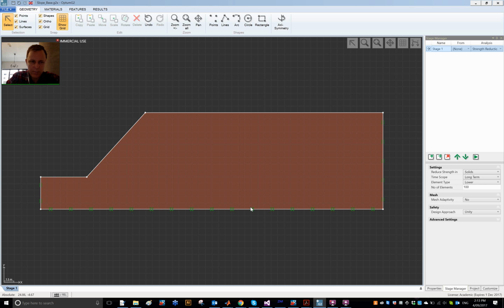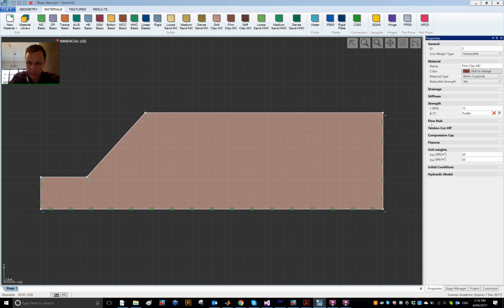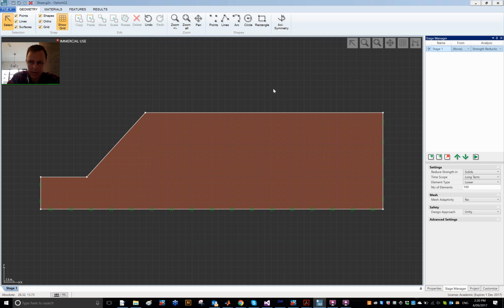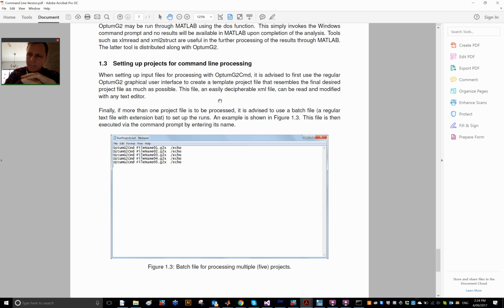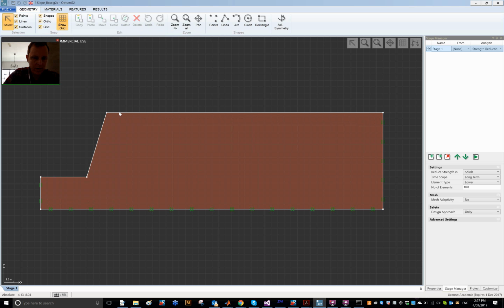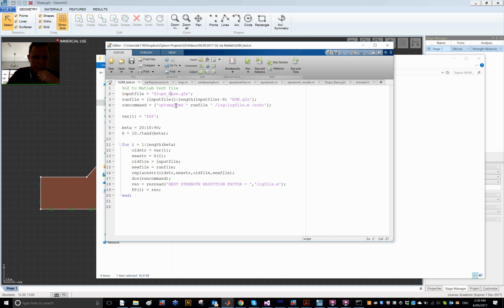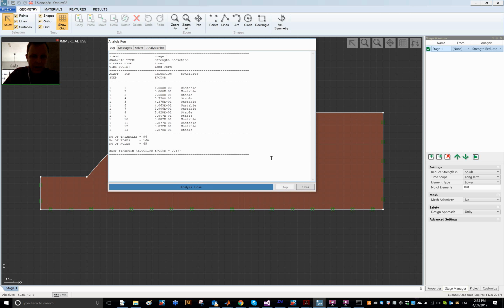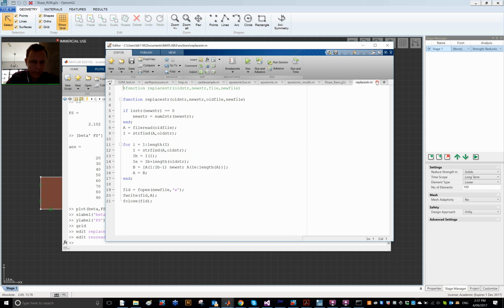OptumG2 via Matlab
Accessing OptumG2 via Matlab.